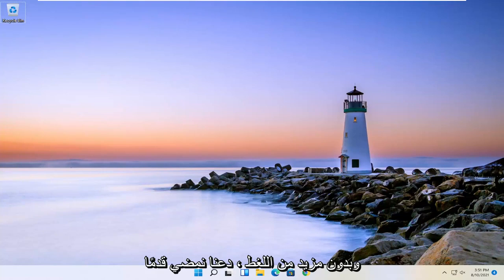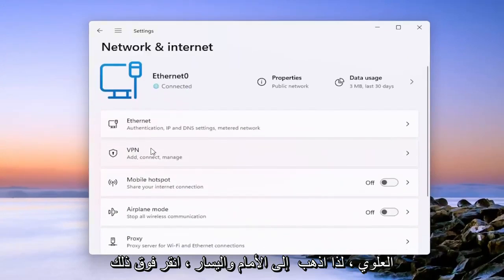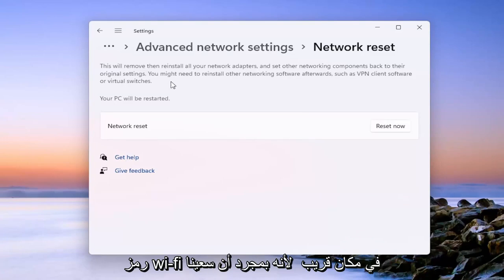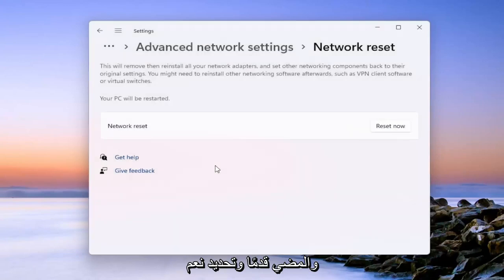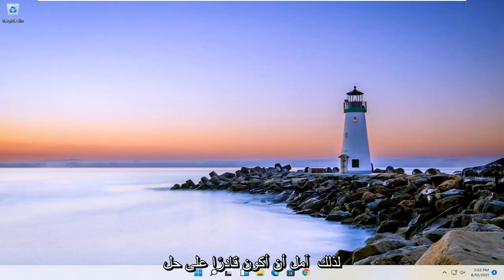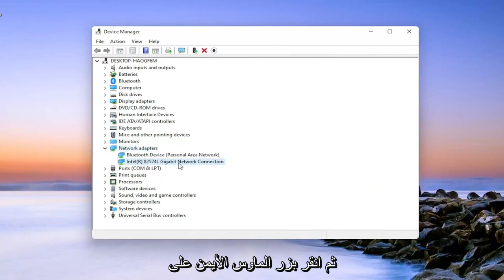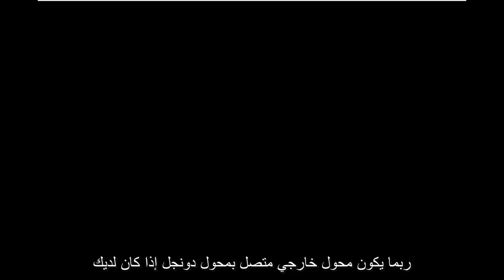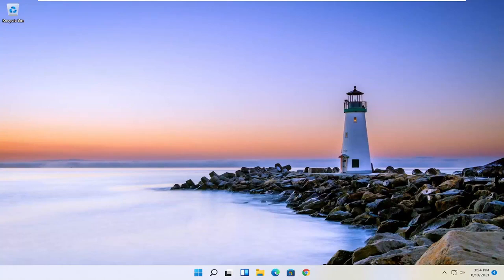حل مشكلة "Wi-Fi" doesn't have a valid IP configuration في Windows 11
إصلاح WiFi ليس به تكوين IP صالح خطأ غير ثابت Windows 11

يمكنك عادةً حل الخطأ "لا يحتوي Wi-Fi على تكوين IP صالح" عن طريق إعادة تشغيل جهاز التوجيه أو إعادة تعيين محول الشبكة اللاسلكية أو تجديد عقد إيجار IP. ولكن إذا تكررت المشكلة بعد مرور بعض الوقت ، نوصيك بالعمل في طريقك من خلال بعض الإصلاحات المتقدمة المذكورة أعلاه حتى تختفي نهائيًا.

تعد شبكة Wi-Fi خيارًا رائعًا إذا كنت لا تريد التعامل مع الأسلاك وإذا كنت تريد نقل الكمبيوتر المحمول إلى موقع مختلف.

على الرغم من أن شبكة Wi-Fi مفيدة جدًا ، فقد أبلغ بعض مستخدمي Windows 11 عن عدم وجود رسالة خطأ تكوين IP صالحة في شبكة Wi-Fi.

لا يحتوي إيثرنت على تكوين IP صالح لم يتم إصلاحه
إصلاح لا يحتوي ethernet على تكوين IP صالح في windows

لا يحتوي WiFi على مشكلة تكوين IP صالحة يمكن أن تحدث في أي وقت دون أي تحذير مسبق. يرى بعض المستخدمين رسالة الخطأ هذه عند استكشاف أخطاء شبكتهم وإصلاحها بينما يواجه بعض المستخدمين هذه الرسالة بمجرد تسجيل الدخول إلى أجهزة الكمبيوتر الخاصة بهم. أصابت المشكلة في الغالب مستخدمي Windows 11 خاصةً إذا قاموا بتثبيت التحديثات مؤخرًا. يجب عليك التحقق من أجهزة الكمبيوتر أو الهواتف المحمولة الأخرى للاتصال بالإنترنت. إذا كان جهاز الكمبيوتر الخاص بك هو الجهاز الوحيد الذي يعاني من مشاكل وكانت الأجهزة الأخرى تتصل بسهولة بشبكة Wi-Fi ، فتابع. خلاف ذلك ، قد تكون مشكلتك مع جهاز التوجيه أو مزود خدمة الإنترنت الخاص بك.